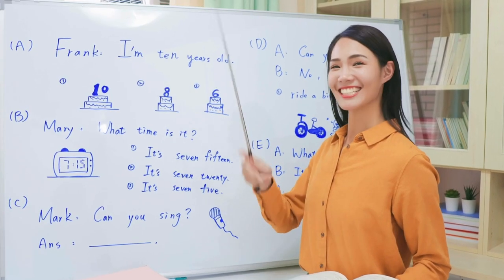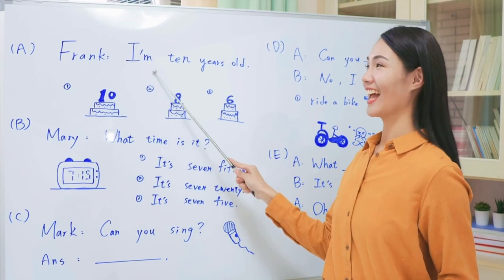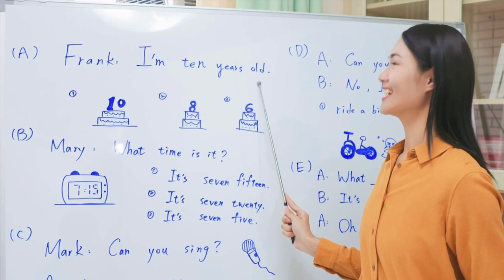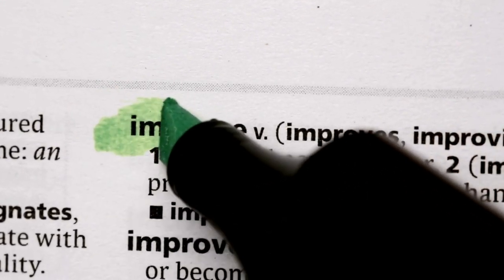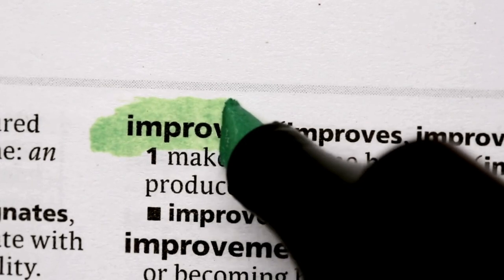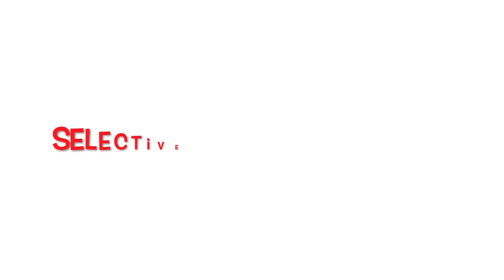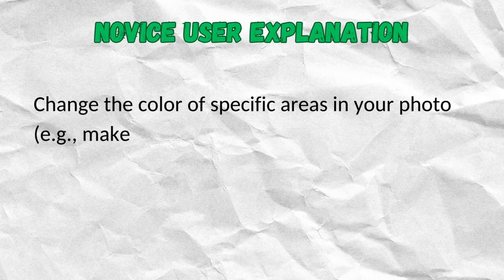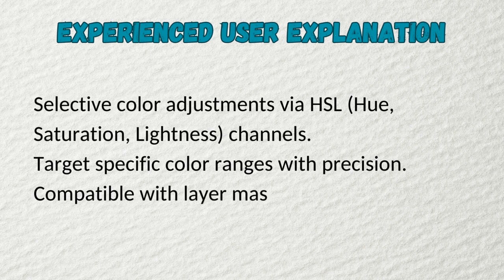How AI is Changing Technical Writing Forever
Enhance your technical writing skills with practical strategies for adapting content to meet diverse audience needs in this Udemy course. Learn to adjust technical depth, use language effectively, and provide relevant examples to ensure clarity and engagement. Discover the importance of the feedback loop through early drafts and usability testing. This session features a case study on documenting a photo editing software feature, illustrating how to differentiate explanations for novice and experienced users. Equip yourself with the tools to create documentation that resonates with each specific audience segment.